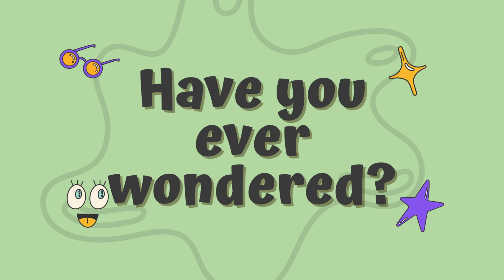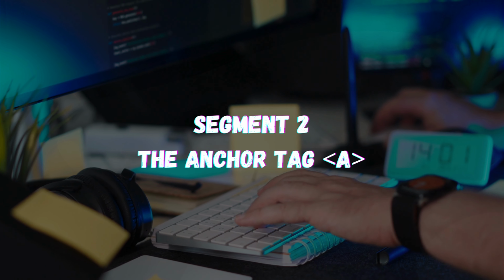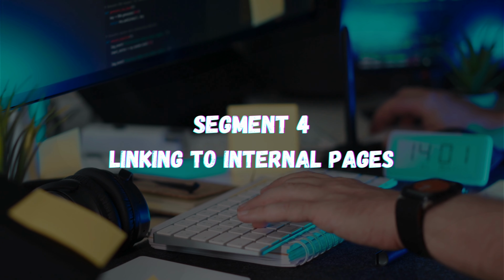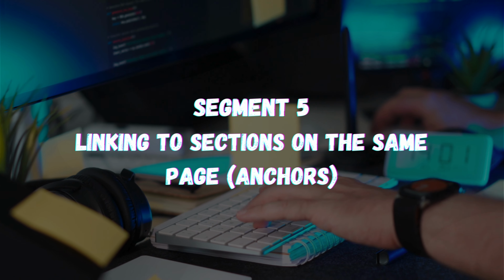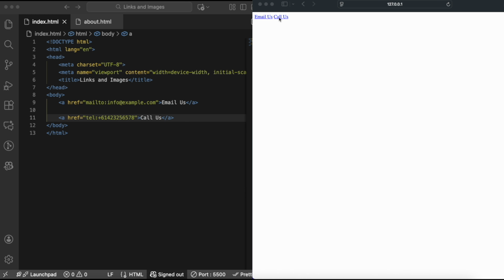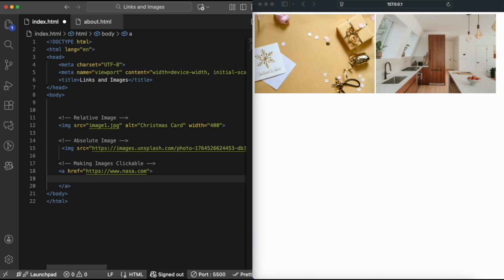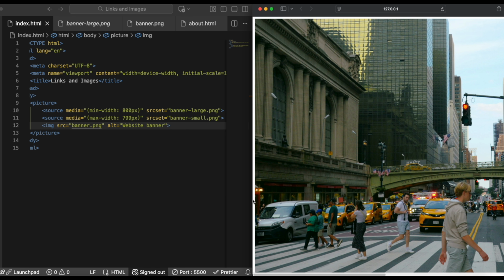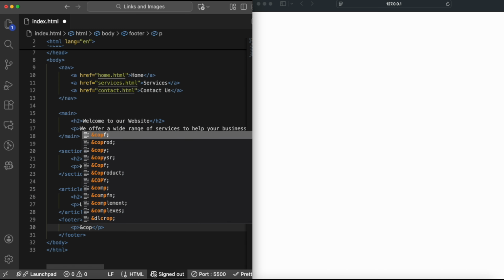Fix Broken Images and Links in HTML (Paths, image Tag Explained) | Learn HTML LINKS & IMAGES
HTML images not showing? Links not working the way you expect?
In this beginner-friendly HTML tutorial, you’ll learn how to fix broken images, incorrect paths, and common mistakes with links, anchor tags, and responsive images.

This lesson is perfect for anyone starting web development or front-end coding and wants to build real, working webpages using HTML.

This video is part of my HTML for Beginners series, where we learn HTML step by step with practical examples and clean explanations.

📌 What you’ll learn in this tutorial:
00:00 Welcome
00:36 Introduction
01:09 Anchor Tags
01:53 Opening Links in a New Tab
02:20 Linking to Internal Pages
03:26 Linking to Sections on the Same Page
04:01 Email & Phone Links
04:32 Adding Images with the img Tag
05:00 Absolute vs Relative Paths (Common Mistakes)
05:25 Making Images Clickable
05:50 Image Accessibility & SEO Basics
06:21 Responsive Images (Beginner-Friendly)
06:44 Mini Practice Challenge
07:21 Wrap-Up
07:38 Next Lesson: Semantic HTML

This HTML tutorial is suitable for beginners worldwide and requires no prior coding experience.

I’m Ajay, a tutor at La Trobe University with 3+ years of teaching experience.
This channel is dedicated to making coding and finance simple, practical, and beginner-friendly.